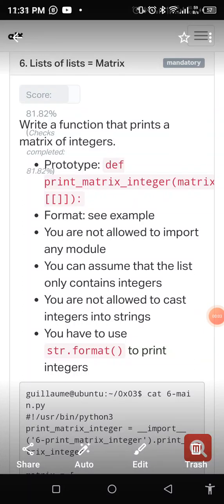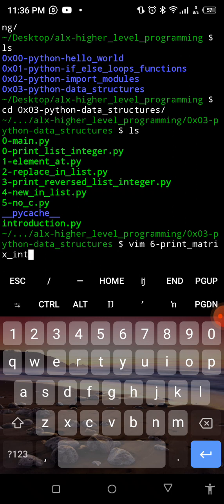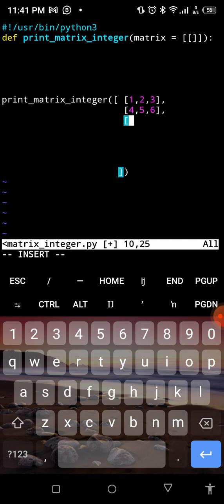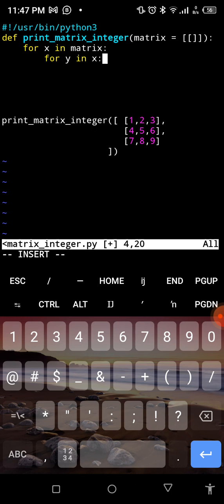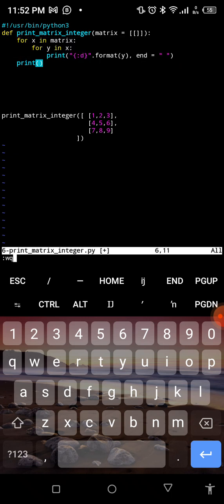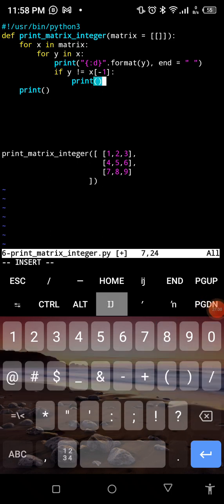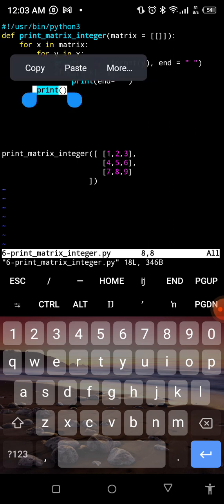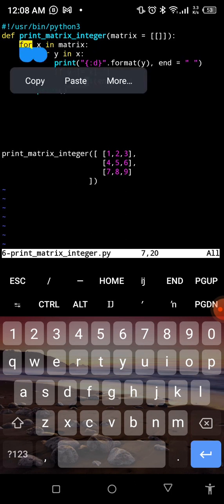Task 6: Lists in lists is equal to matrix